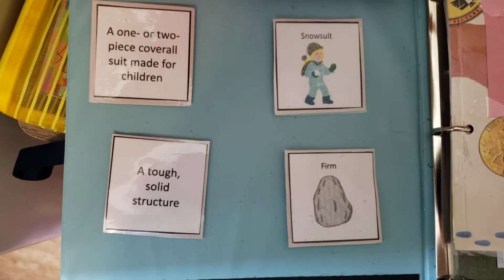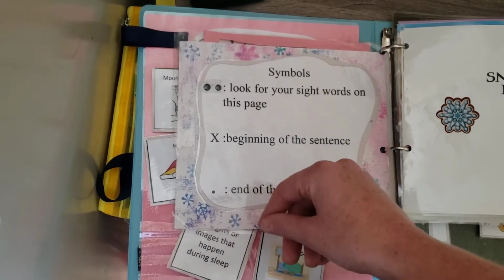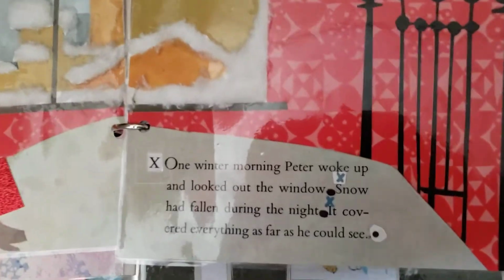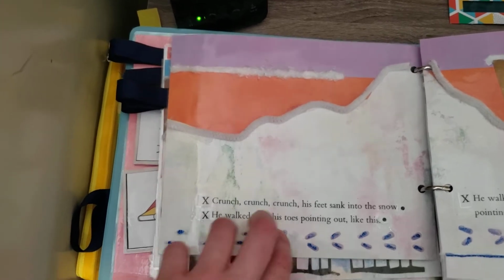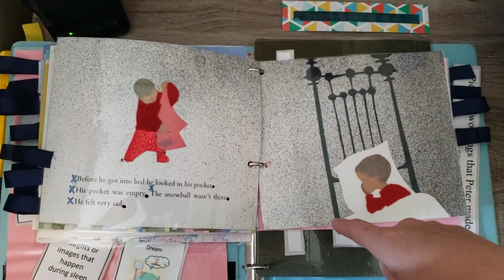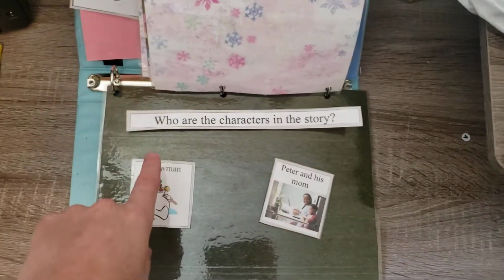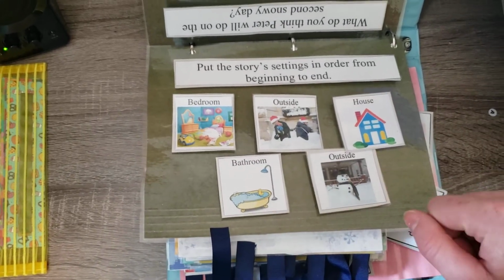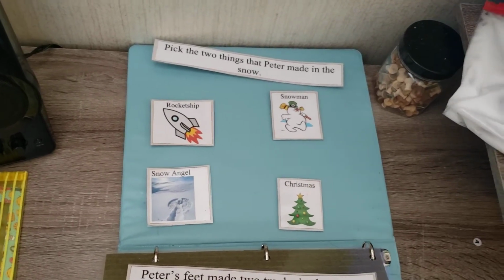Adapted Book with Physical Adaptations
I choose to modify the book called The Snowy Day by Ezra Jack Keats. I learned alot from the experience and can wait to see this book use in my future classroom.